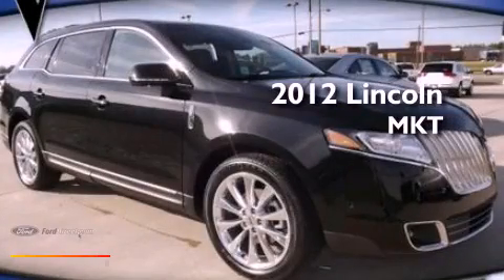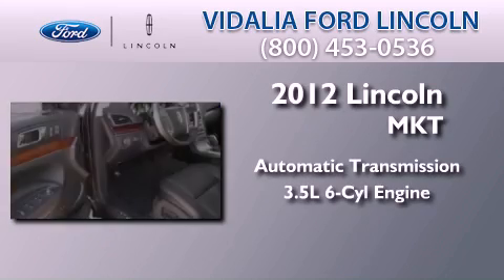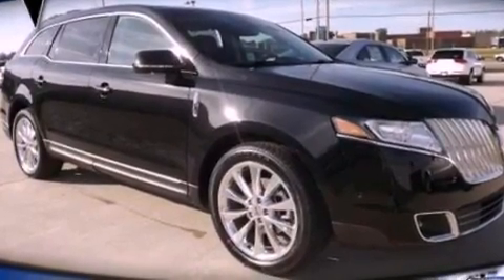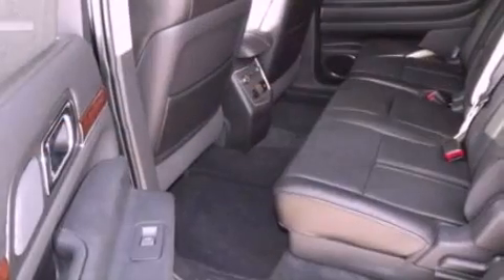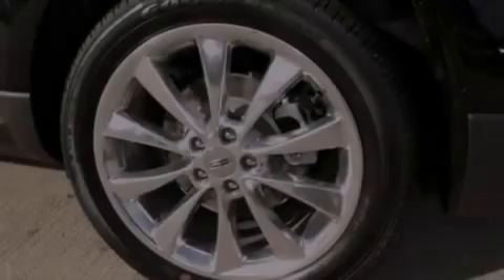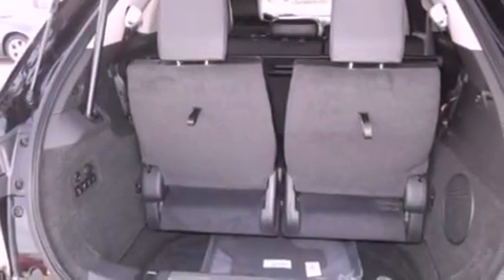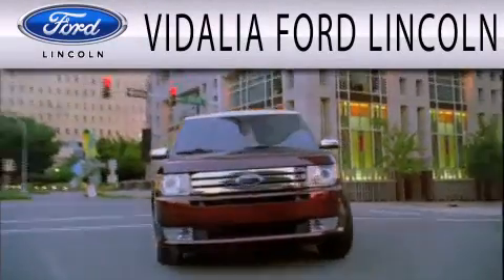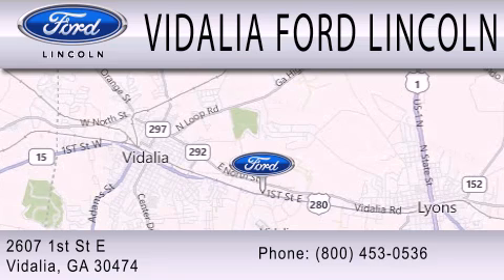2012 Lincoln MKT Vidalia GA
Year : 2012
 Make : Lincoln
 Model : MKT
 Engine : 3.5L V6 24V GDI DOHC TWIN TURBO
 Trans . : 6-SPEED AUTOMATIC
 Exterior : BLACK

 Interior : CHARCOAL BLACK
 Stock : 12106